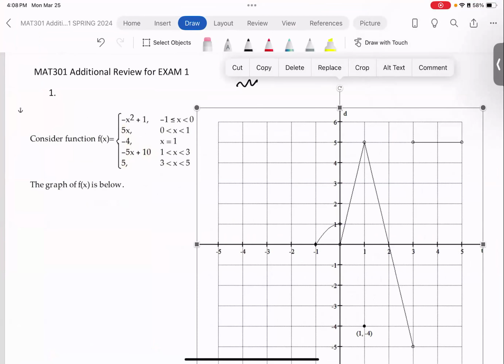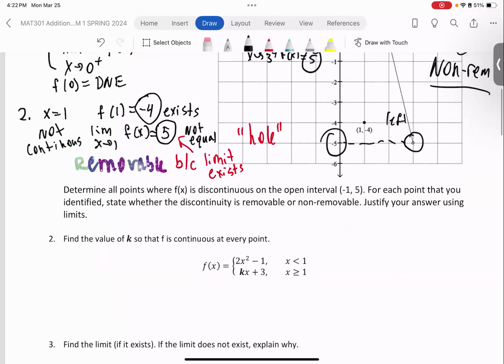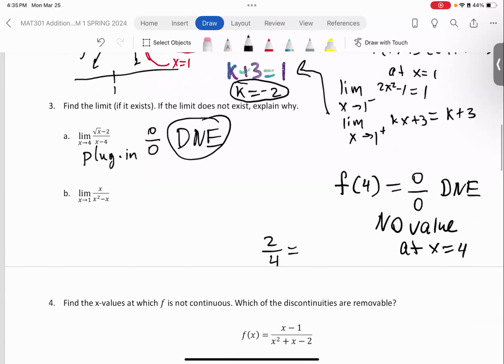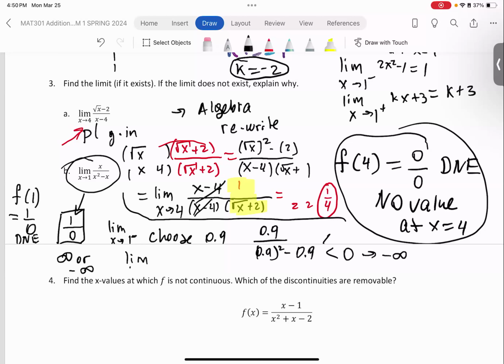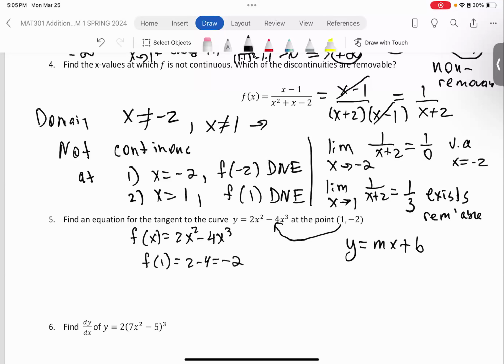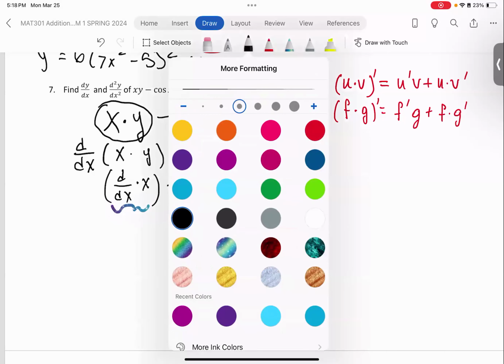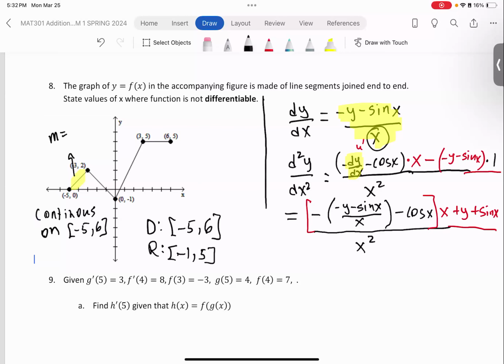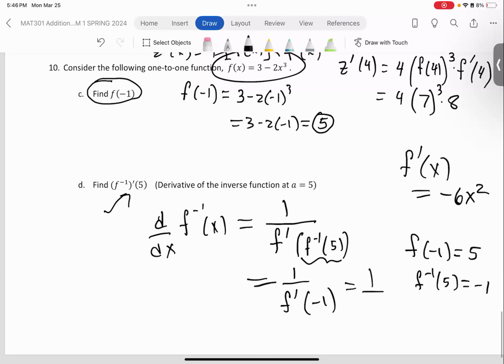MAT301 - Spring 2024 - Exam 1 Additional Review